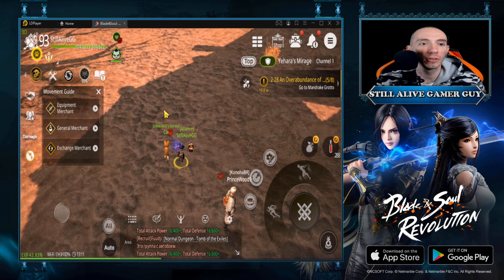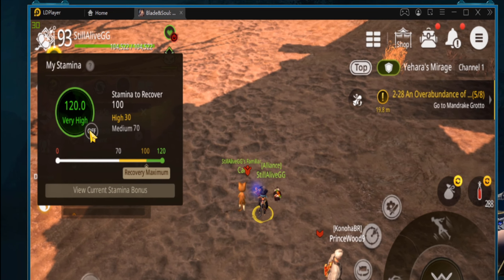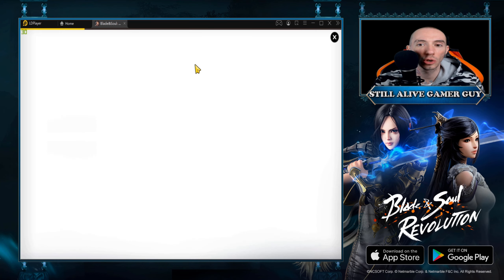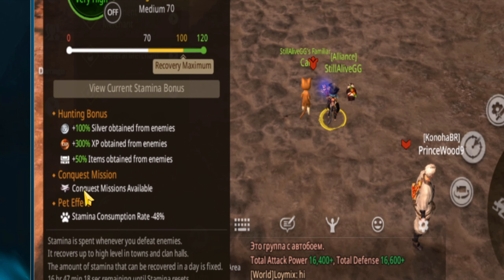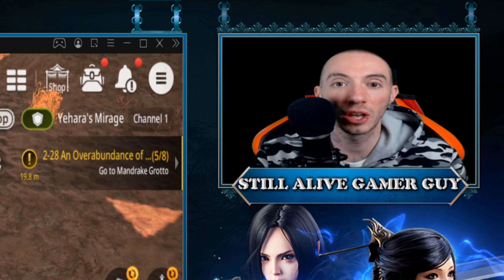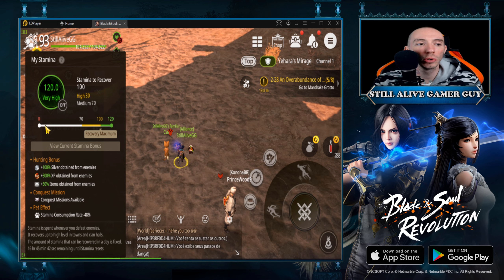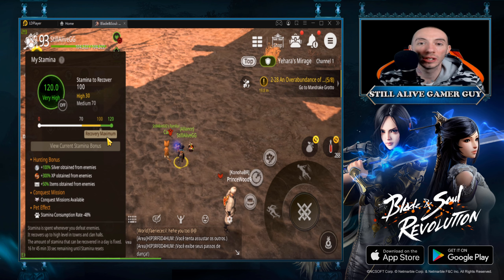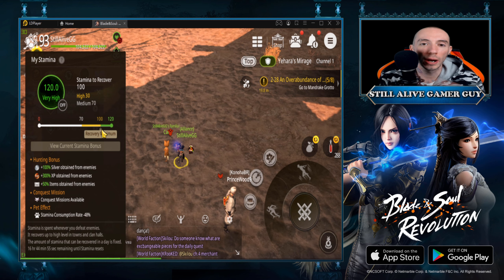Blade & Soul Revolution You Are Using STAMINA WRONG! Do This!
In todays video we take a look at battle stamina, when to use it and when to turn it off. Also how to reduce stamina usage and when should you recharge your battle stamina.

1. Robo370 $25.00

⏬ Download LDPlayer now and start playing mobile games like a pro on your PC & Laptop. High FPS, Customize your controls, create macros, LDPlayer has it all!

Nightbot commands during livestreams:
1.!server
2.!discord

blade and soul revolution stamina guide

This is unofficial fan content created under the Fan Content Policy of Netmarble. Netmarble and its licensors have not otherwise approved or endorsed and are not responsible for this content. Portions of materials used are property of Netmarble and/or its licensors.